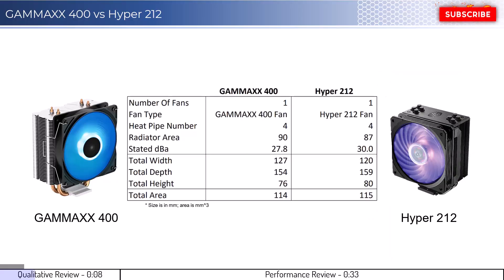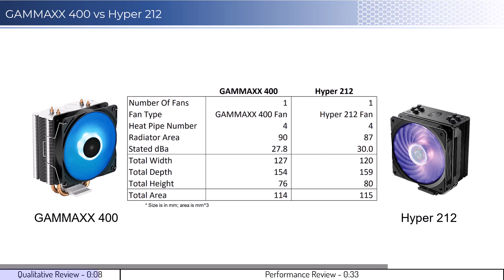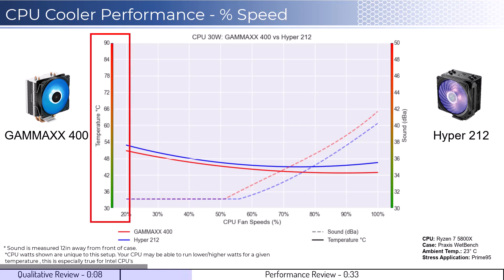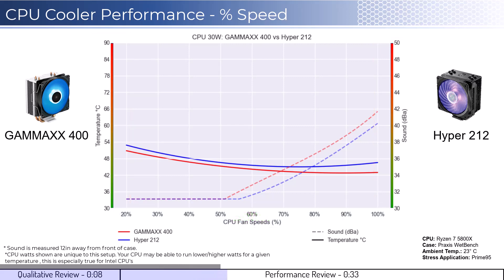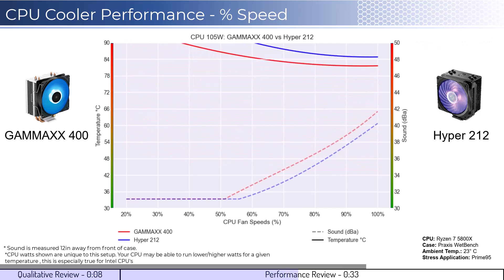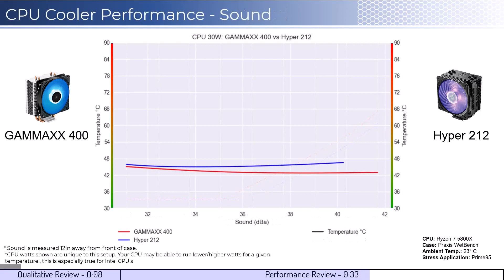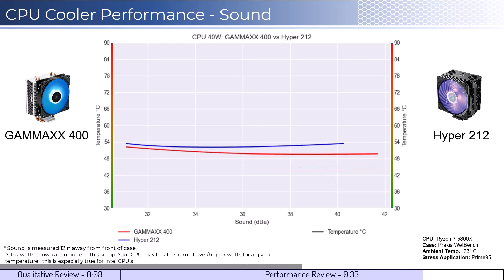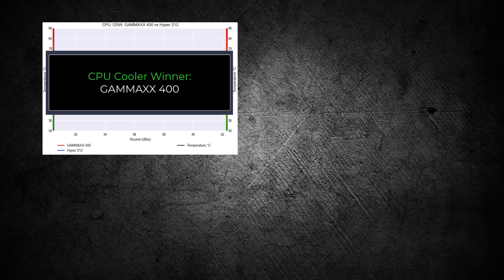Review: GAMMAXX 400 vs Hyper 212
This videos compares the DeepCool GAMMAXX 400 vs the Cooler Master Hyper 212 on both qualitative factors and performance.

GAMMAXX 400
Hyper 212 RGB Black